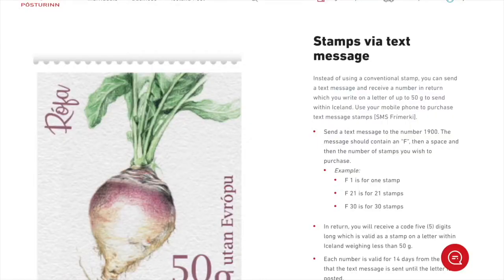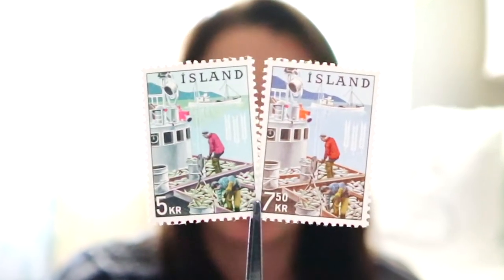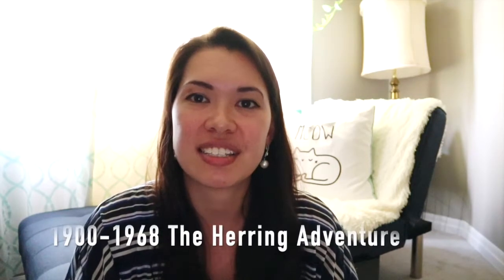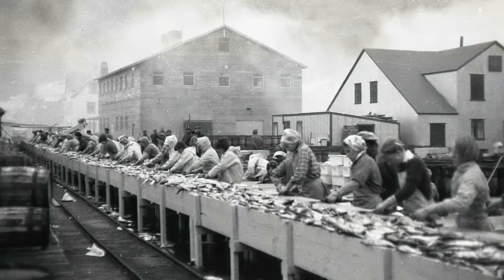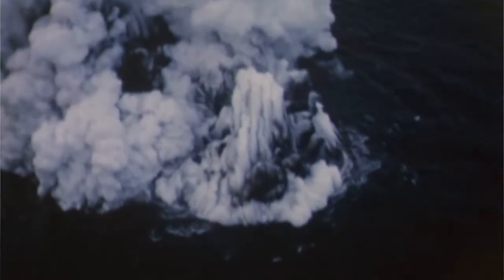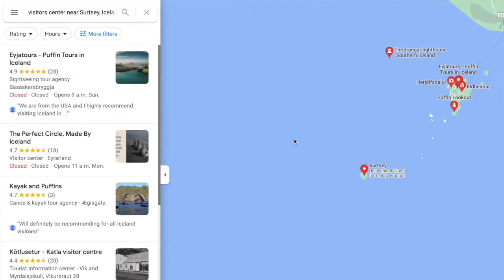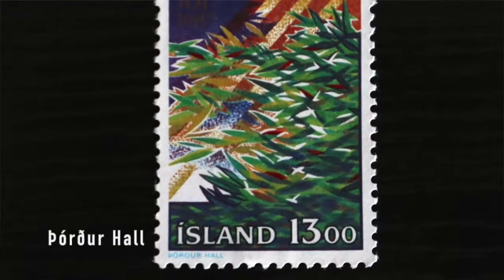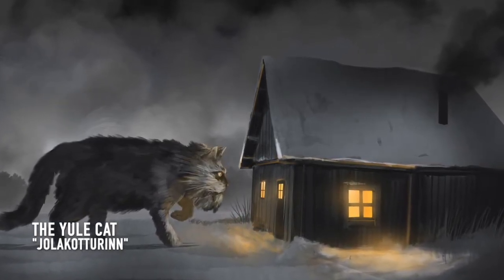Iceland Stamps - Fish, Fire, and an Evil Cat?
Join me as I explore more of my stamp collection through stamps of Iceland! Now, sadly, a "dead country" in the world of philately.

Here I learned about the era of Iceland's Herring Adventure and the town of Siglufjörður - 'Herring famous' for it's factories and herring girls in it's heyday (herring-day.) Next, the 'Island of Fire' Surtsey , which erupted in 1963 to form a new volcanic Island. Named for the Norse legend: Surtr , the fire giant.
Lastly, though it wasn't relevant to my stamp (but was relevant to Christmas in Iceland)- the Yule Lads and their mean Yule Cat out to eat kids who don't get socks for Christmas.

Surtsey: Eruption Footage from the National Archives Catalogue